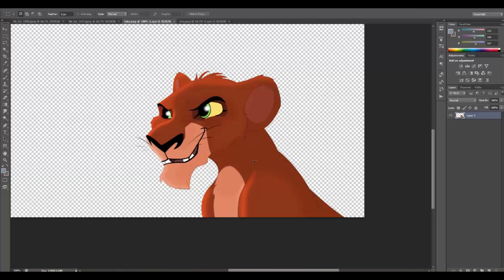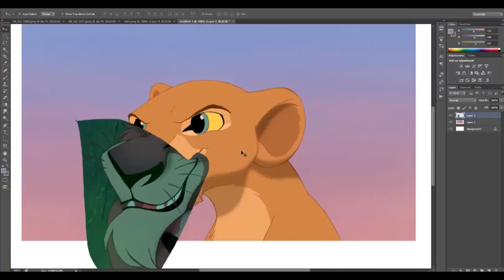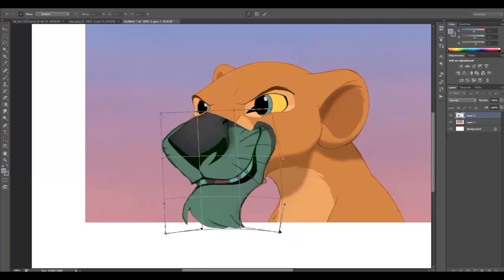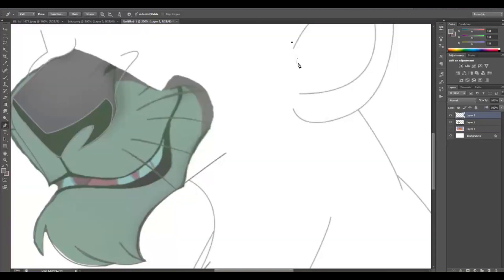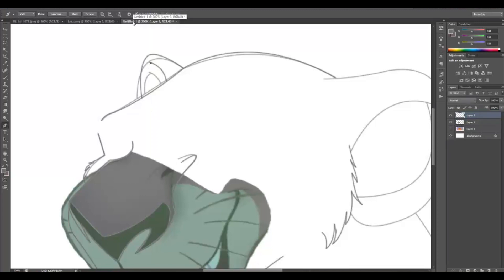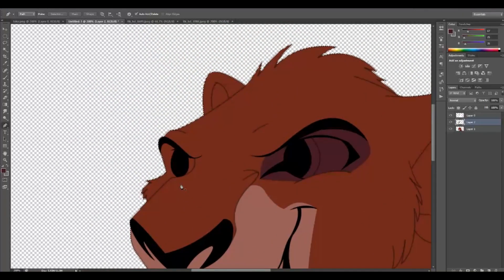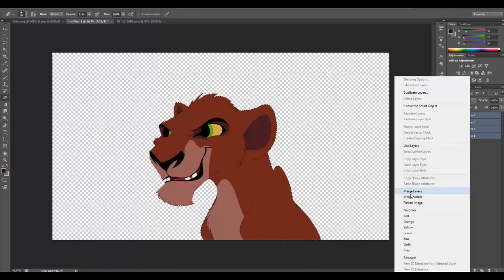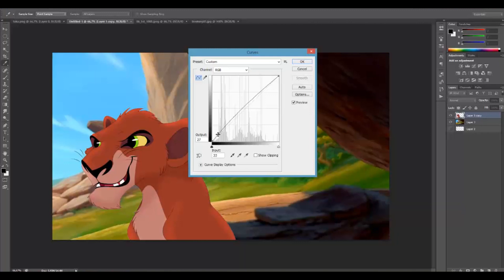HOW TO PHOTOSHOP : Nala Into Scar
In this video I'm showing you how to do photo edit - manipulate with Photoshop. It's easy
                                            𝗔𝗥𝗧𝗦 & 𝗠𝗨𝗦𝗜𝗖𝗦
                                            𝗦𝗢𝗖𝗜𝗔𝗟 𝗠𝗘𝗗𝗜𝗔𝗦
Like me on Facebook ⋗ NO MORE

Outro Music ⋗ Vexento - Lonely Dance

© Copyright - Story & OC by Slothastic